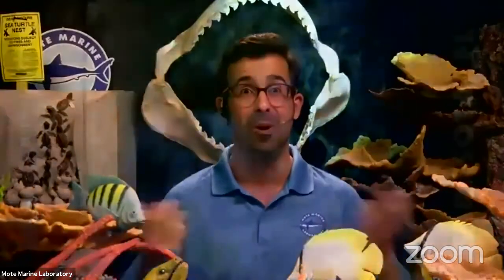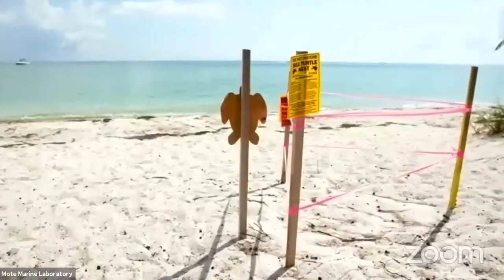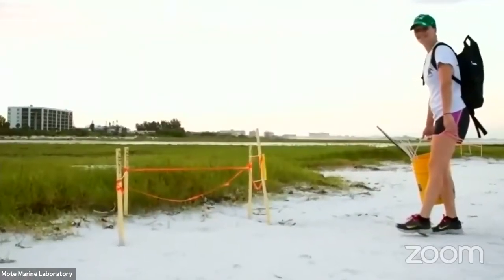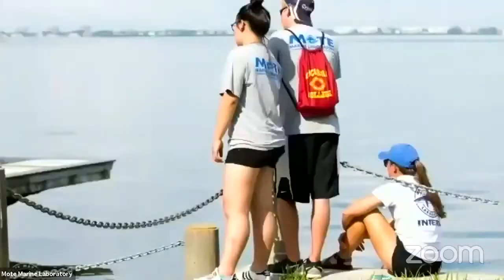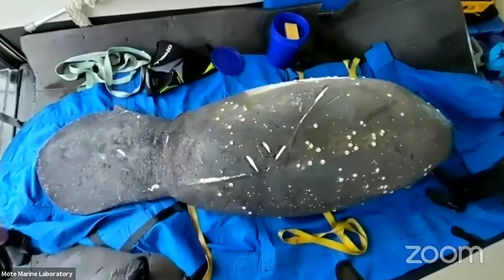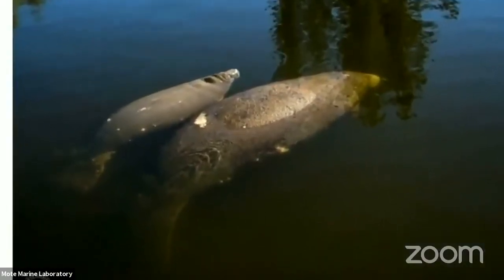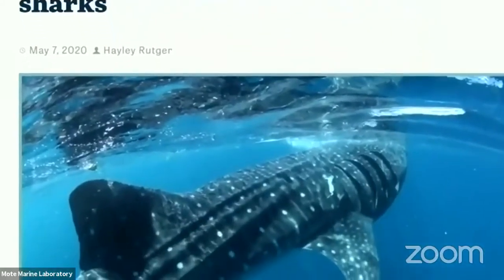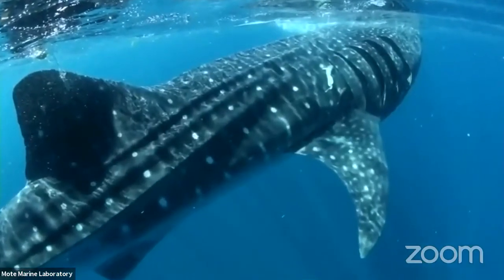Mote SEA Show The Science of Summer with Dr Aileen Maldonado and Melissa Bernhard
Mote SEA Show - The Science of Summer
May 27, 2020  3:00 pm — 4:00 pm

Are sandcastles a threat to baby sea turtles? What does “reef safe” sunscreen mean? What ingredients in sunscreens harm corals? How do we know which ocean-safe sunscreens and beach toys to choose? Just chillax, our Mote researchers are here to share the gnarly science for a sustainable summer. Participate in the discussion with our scientists to learn how to enjoy your summer season while allowing sea turtles and coral reefs to enjoy theirs.

Guest Experts:
Dr. Aileen Maldonado, Postdoctoral Fellow
Melissa Bernhard, Senior Biologist & Conservation Manager